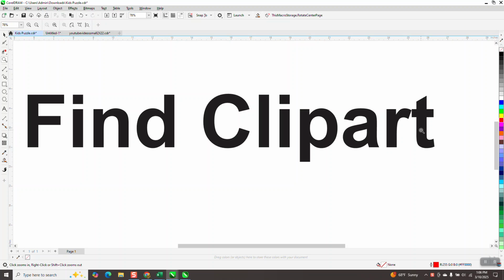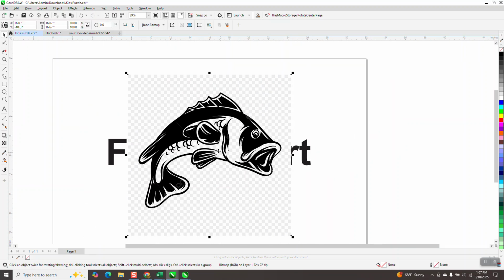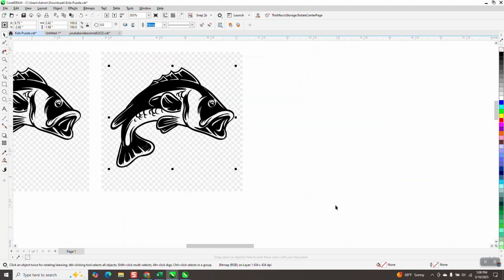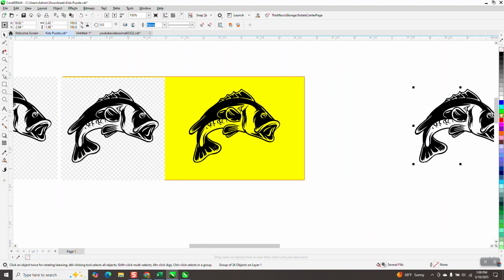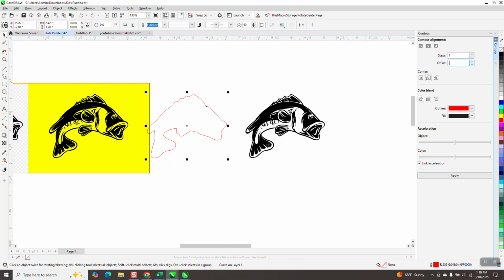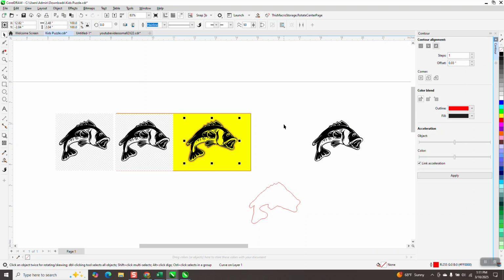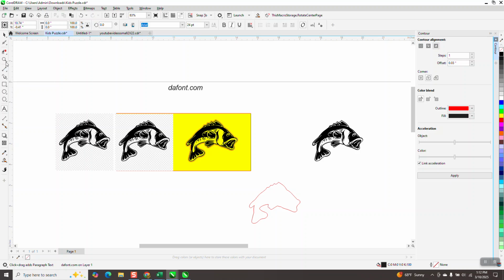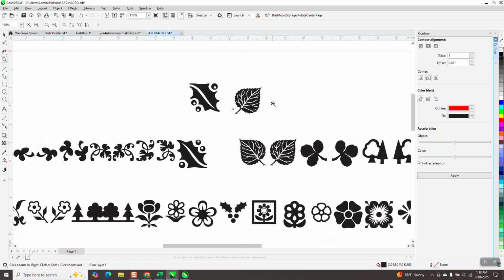Corel Draw Tips & Tricks Fnd GOOD CLIPART and more